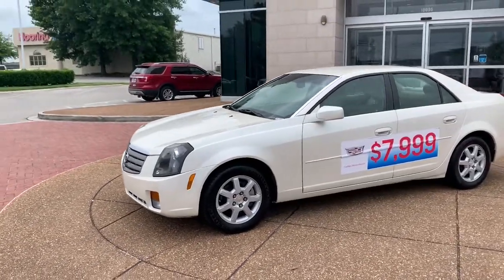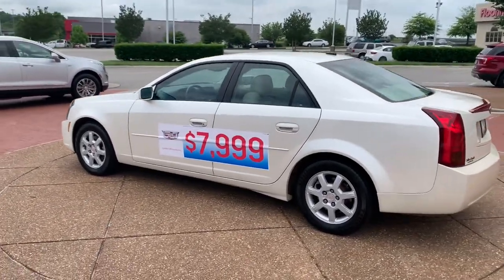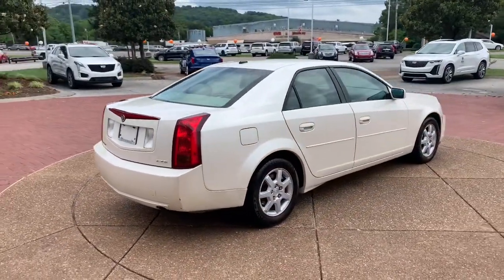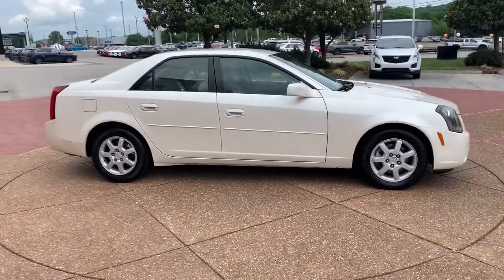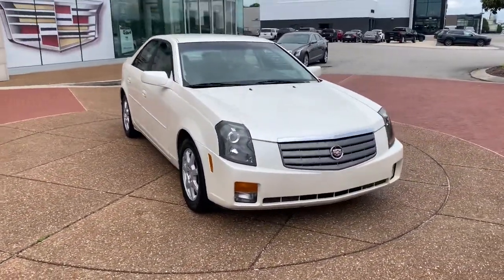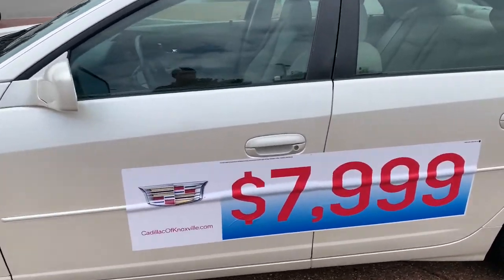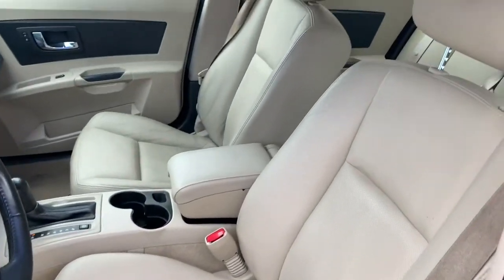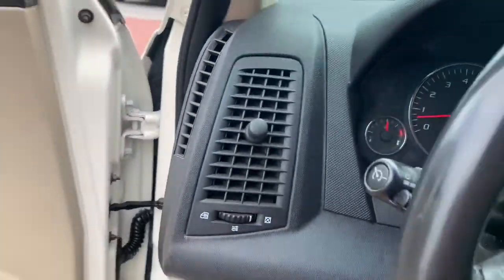2005 Cadillac CTS Knoxville, Alcoa, Maryville, Sevierville, Lenior City, TN 50159576C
White Used 2005 Cadillac CTS available in Knoxville, Tennessee at Cadillac of Knoxville. Servicing the Alcoa, Maryville, Sevierville, Lenior City, TN area.

Engine 3.6L V6 VVT (255 HP [190.2 kW] @ 6200 rpm,Headlamps halogen Tungsten windshield wiper act,Fog lamps front integral in front fascia,Glass Solar-Ray light tinted,Console floor includes floor shifter integral a,Instrumentation analog includes speedometer tac,Cruise control electronic with set and resume spe,Theft-deterrent system PASS-Key III,Climate control dual-zone includes individual cl,Defogger rear-window electric includes front an,Air bags frontal and side-impact with head curtai,Safety Belts 3-Point Driver and Front Passenger,ENGINE 3.6L V6 VVT,V6 Cylinder Engine,Gasoline Fuel,Power Drivers Seat,Bucket Seats,Solid Paint,SOUND SYSTEM ETR AM/FM STEREO WITH CD PLAYER,CD Player,Aluminum Wheels,Rear Wheel Drive,Power Windows,Air Conditioning,Driver Air Bag,ABS,Power Door Locks,Battery maintenance-free includes rundown protec,Fuel capacity approximate 17 gallon (64 liters),Mirrors outside rearview power heated body-col,Wipers intermittent front,Armrest center front,Floormats carpeted front and rear,Steering column Tilt-Wheel adjustable,Fuel gauge analog,Trunk release power,Door locks child security rear,Tires - Rear Performance,Seats Front Bucket,AM/FM Radio,Automatic Headlights,Heated Mirrors,Intermittent Wipers,Floor Mats,Remote Trunk Release,Engine immobilizer,Multi-Zone Air Conditioning,Passenger Vanity Mirror,Passenger Air Bag,Front Side Air Bag,Keyless Entry,Power Steering,Auto-Dimming Rearview Mirror,Passenger Illuminated Visor Mirror,Telematics,Drivetrain rear-wheel drive,Suspension 4-wheel independent,Exhaust stainless-steel,Armrest center rear includes dual cupholders,Steering wheel mounted controls includes control,Windows power includes express-down all and exp,Antenna integral front and rear,Visors illuminated vanity mirrors driver and fro,Tires P225/55R16 H-Rated All-Season Blackwall,Tires - Front Performance,Full Leather Seating,Leather Seats,WHEELS 16 (40.6 CM) ALUMINUM PAINTED,Fog Lamps,Power Mirror(s),Adjustable Steering Wheel,Steering Wheel Audio Controls,Cruise Control,Climate Control,Rear Defrost,Driver Vanity Mirror,Driver Illuminated Vanity Mirror,Child Safety Locks,Front Head Air Bag,4-Wheel Disc Brakes,Daytime Running Lights,Traction Control